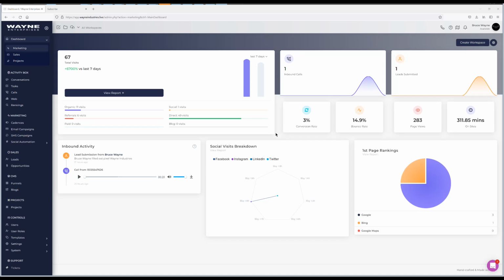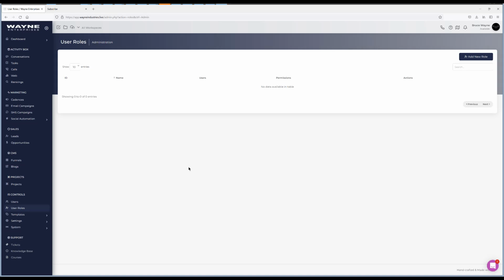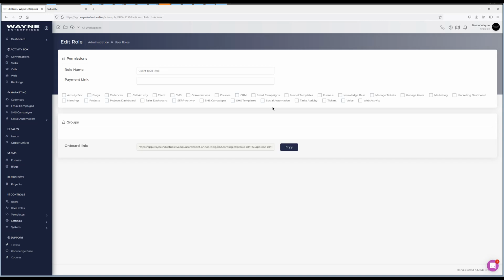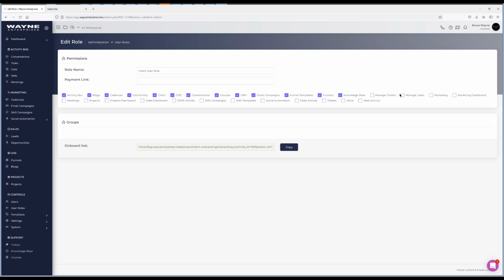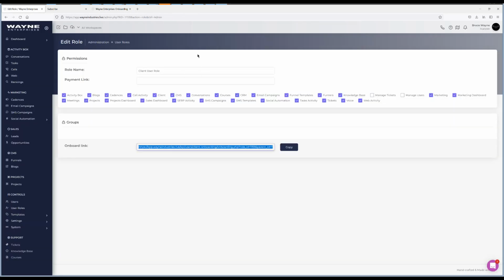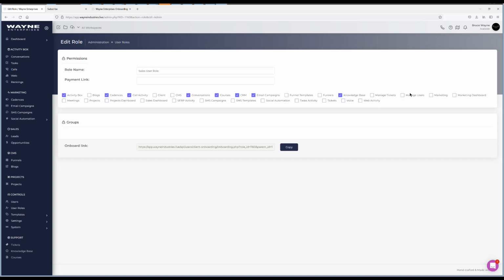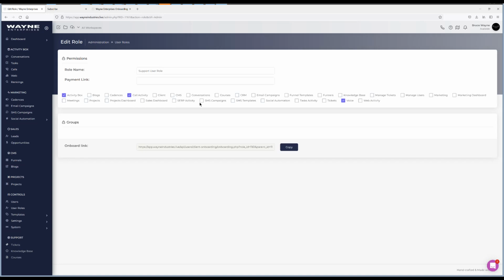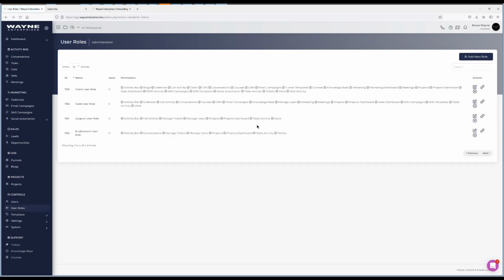Create User Roles and Configure Custom Views Inside Ligna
In this video I walk through how to setup user roles, configure permissions and change the views inside Ligna.